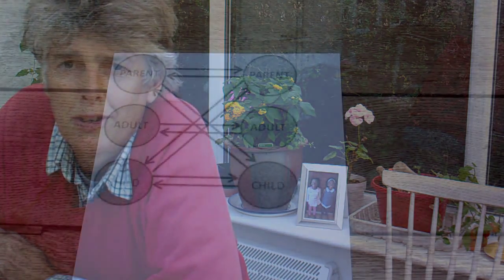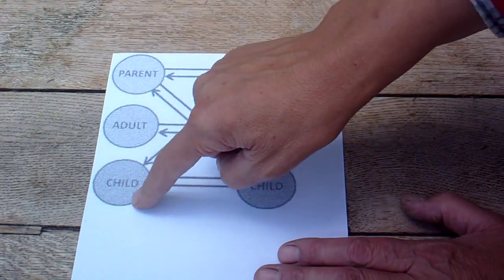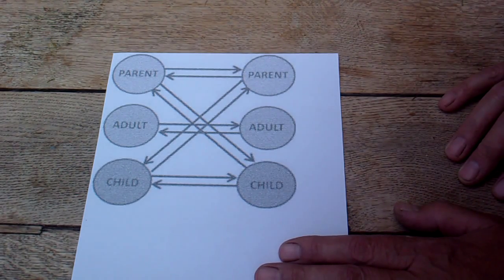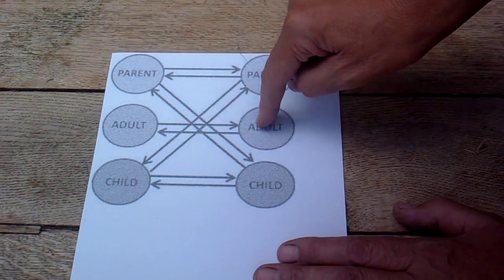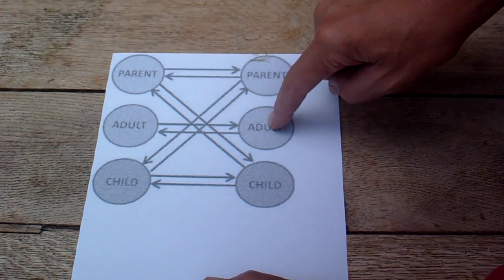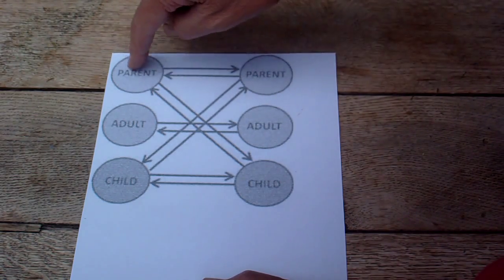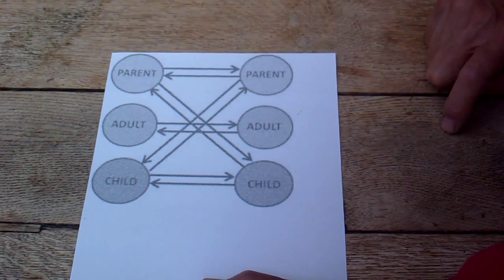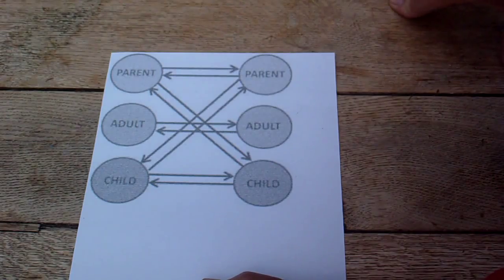The Idiots Guide to T.A., Transactional Analysis, Eric Berne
Transactional Analysis is a psychological tool and when a person becomes aware of its principles it helps to see relationships in a different light.